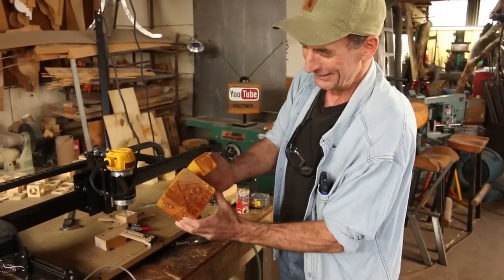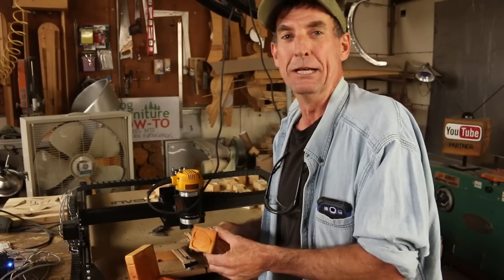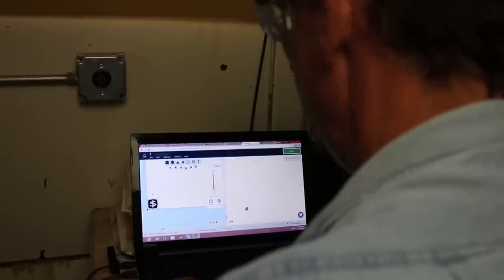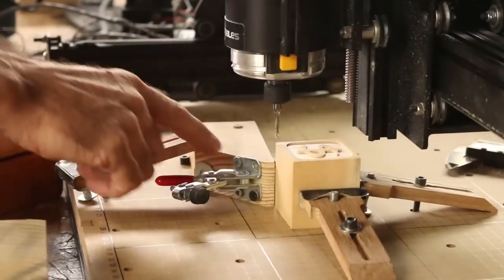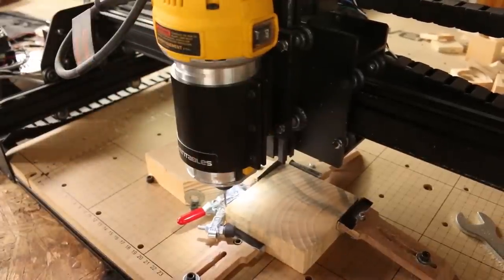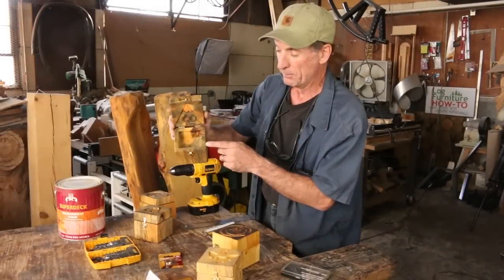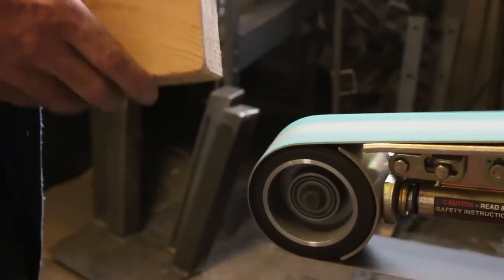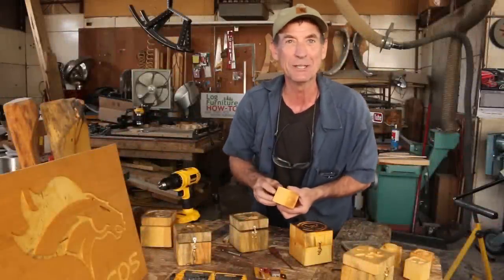How-To Make Money With Your X-Carve CNC by Inventables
Learn How-To Make Money With Your X-Carve in this short video presented by Colorado Springs based artist of Colorado Rock-n-Logs.

Make these simple gift boxes using your new X-Carve 3D Carving Tool and a router.

Mitchell shows you step-by-step how-to grab a file, set up your X-carve and router to create the perfect holiday gift box. These hand made wooden boxes are a piece of Colorado history, made from locally harvested "Colorado Wildfire Wood".